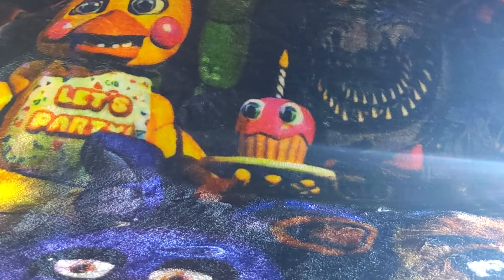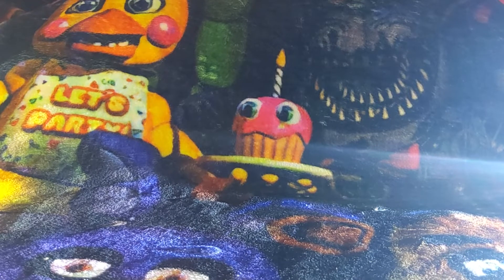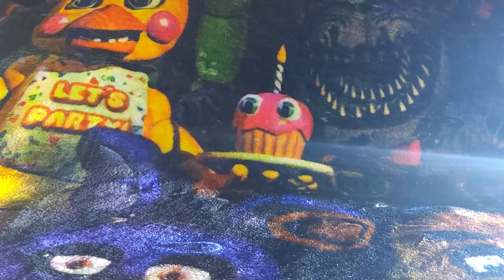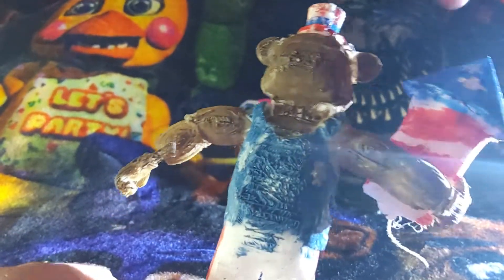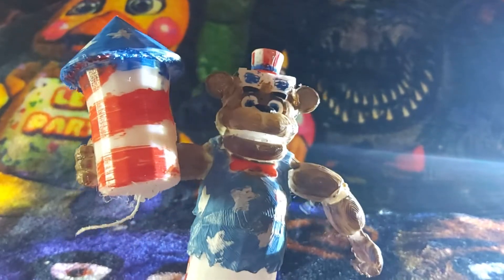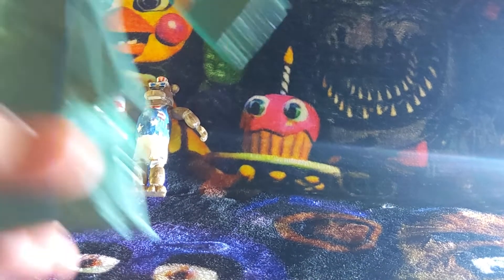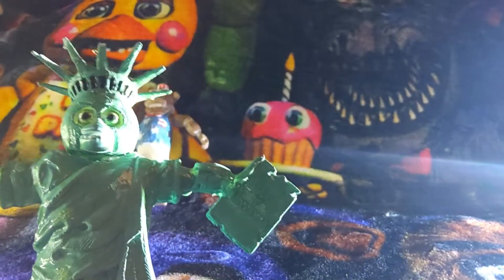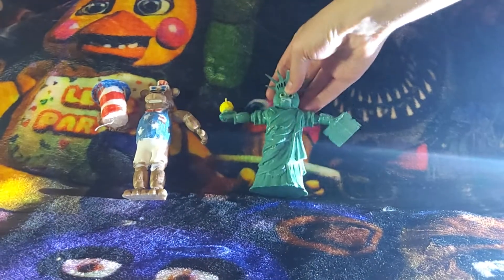fnaf special delivery 4th of july custom 3d printed figures review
today, we will be looking at fnaf 4th of july custom 3d printed figures! enjoy